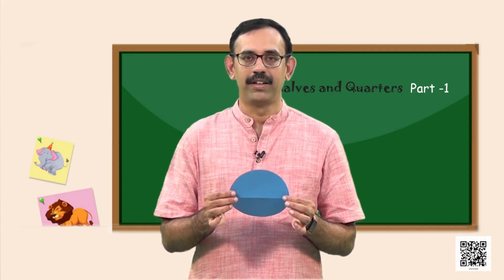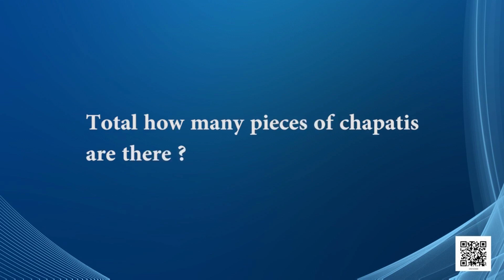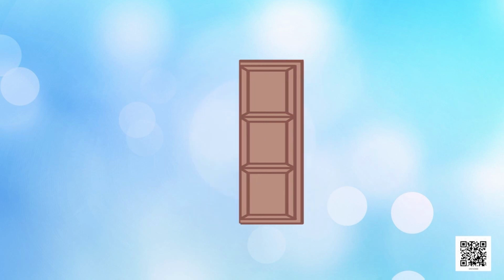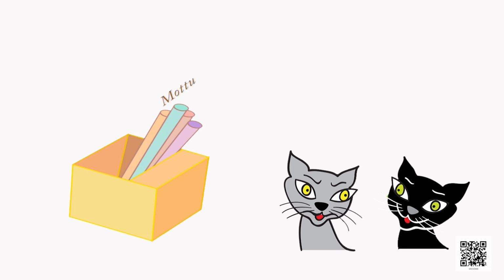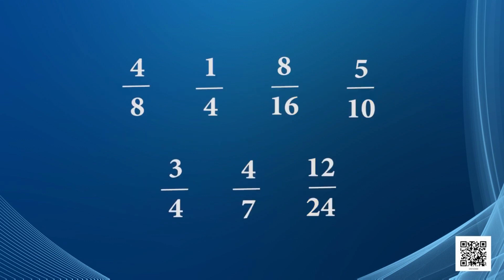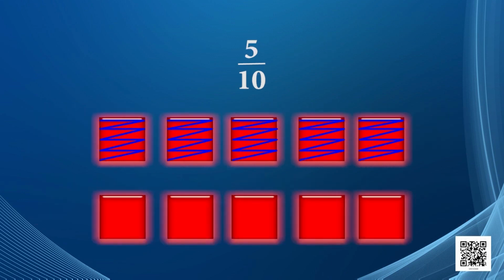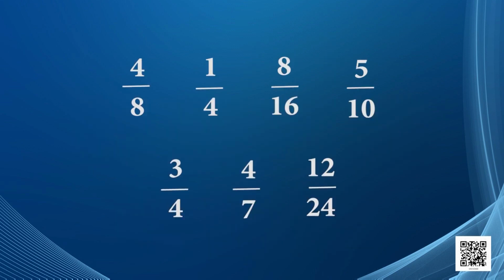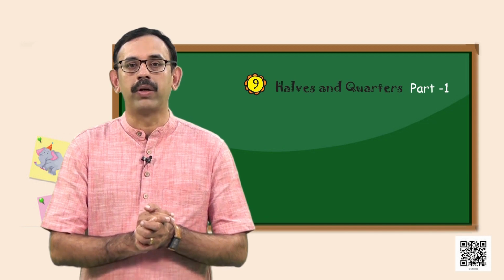Class 4 Chapter 9 Halves and Quarters Part 1